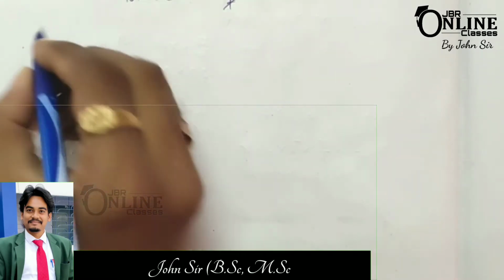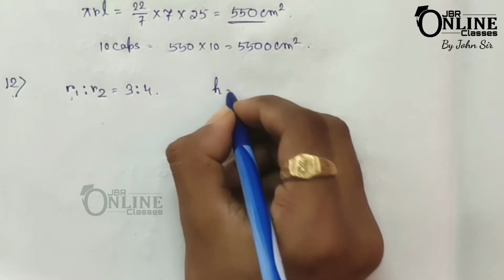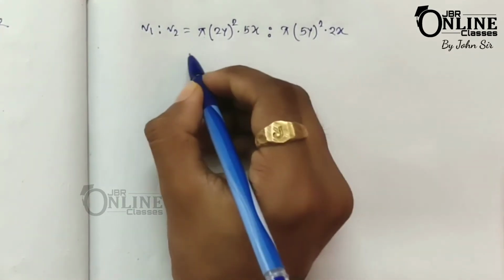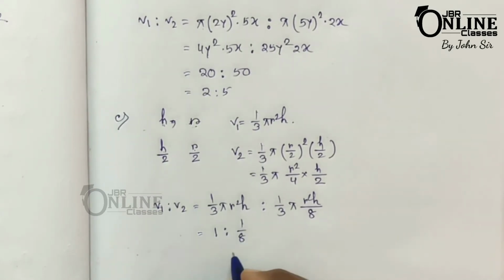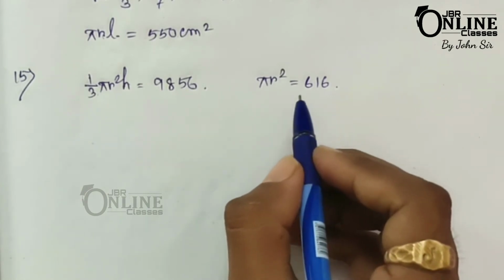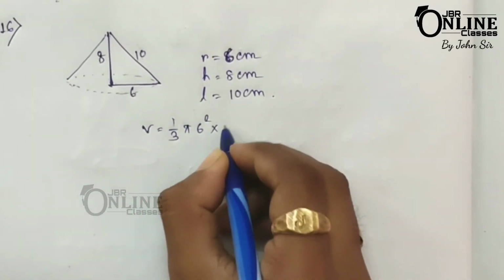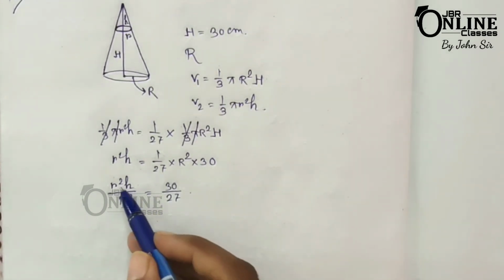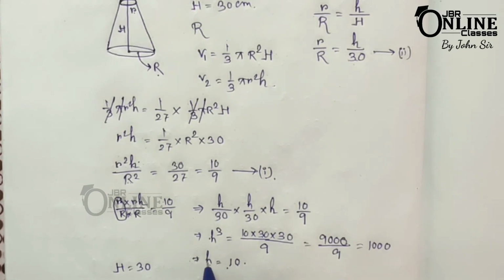ICSE CLASS 10 MENSURATION EX 17.2 PART 2 (11-18) ◆ ML AGGARWAL SOLUTION ◆ JBR ONLINE CLASSES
●Chap: Mensuration
● Ex- 17.2

●PART 1- (

●PART 2-(